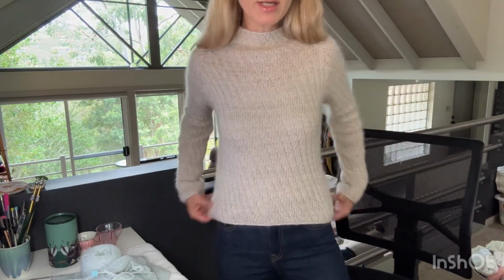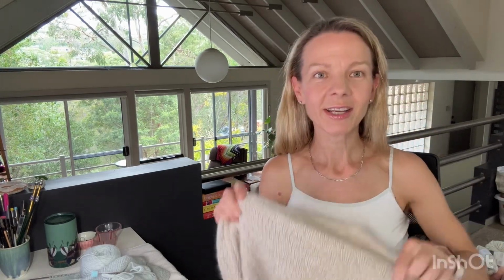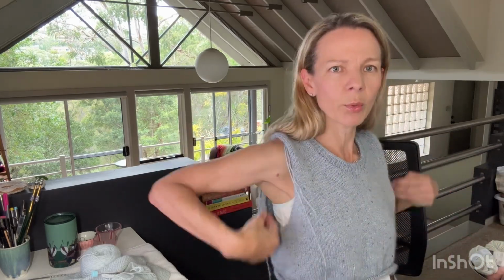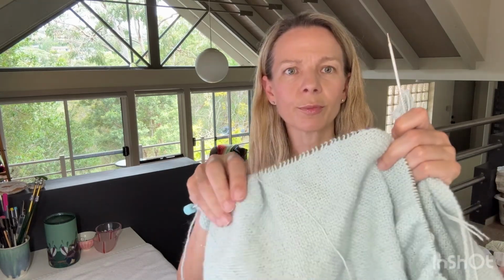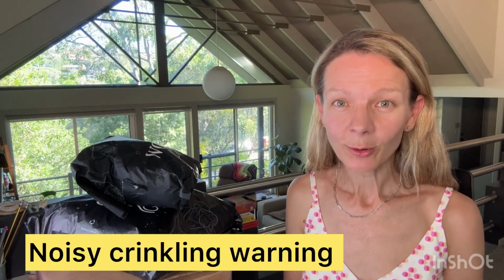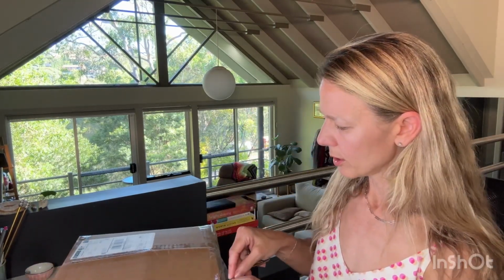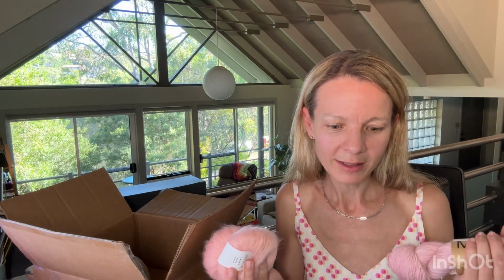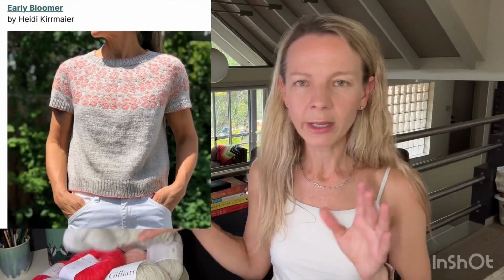Ep 56: Armor Sweater by Ankestrick, Stockholm Slipover by Petite Knit - Mostly Knitting Podcast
FINISHED OBJECT:
Armor Sweater Test Knit using Madelinetosh Dandelion in Paper and Knitting for Olive Soft Silk Mohair in Oat

FRIEND FROM THE VAULT:
Whippoorwill by Carina Spencer using Madelinetosh Tosh Merino Light in Denim 81 grams and Ink 54 grams

WIPS:
Stockholm Slipover using Rowan Felted Tweed DK in Scree and Knitting for Olive Soft Silk Mohair in Soft Blue

Camisole No. 4 by My Favorite Things using Knitting for Olive Pure Silk in Raspberry Pink

Half and Half Wrap by Purl Soho using Purl Soho Linen Quill in Bird's Egg Blue and Poppy Red

Skimmer Socks by Sheila Toy Stromberg in Dingo Dyeworks Ridgey Didge in Blue Gum

ACQUISITIONS
- De Rerum Natura Gilliat in Ciel x 3 for Snow Wonder
- De Rerum Natura Gilliat in Bouleau x 4 for Oksa by Caitlin Hunter or Moby Sweater by Petite Knit
- De Rerum Natura Penelope in Orgeat x 4 for Early Bloomer
- Sandnes Garn Sunday in 4008 Poppy x 4 and Sandnes Garn Soft Silk Mohair in 4008 Poppy x 4 for Poppy Tee by Petite Knit
- Sandnes Garn Peer Gynt in Ash Melange for Storm Sweater by Petite Knit
- Knitting for Olive Soft Silk Mohair in Poppy Rose x 7 to hold with Tosh Merino Light in Scout for Purpurea
- Patty Lyon's Knitting Bag of Tricks and her new companion book that is coming out is being sent to me as a gift by David and Charles Publishing. I will show when they have arrived and I have had a chance to look through them.

- Kat #1 by Pia Trans - I like Jane's version from Mindful Making podcast
- Karen's (casuarinagirl) Caspar Top by Johanna Gehrisch turned into an amazing dress

PLANS
- Something from my yarn haul from the USA or
- Clay Sweater by Ozetta using Loch Lomond or
- Camisole #9 by My Favorite Things using Knitting for Olive Cotton Merino in Bark

TUTORIAL PLANS - In no particular order
1. Adding short rows to a top down pullover that doesnt have any in the pattern
2. Mattress Stitch Side to Side and bind-off to bind-off
3. Adding short rows to the Anker Summer Shirt - i need to use some "made up" numbers so as not to breach copyright
4. Ripping back - safely and effectively
5. Fixing Mistakes video - how to spot them, which ones are "fixable" without ripping all the way back etc.
6. Sewn Bind Off
7. Understanding gauge
8. Wrap and Turn Short rows in the Skimmer Socks
9. How I knit Fair Isle
10. Blocking a project while on the needles
11. Bundles on ravelry
12. Button band for Champagne Cardigan when i make it
13. Adding waist shaping
14. Calculating yarn required for decreases on a hat

Endcard sweater:
Sorrel by Wool & Pine

I am @tashbalaz on ravelry and Instagram